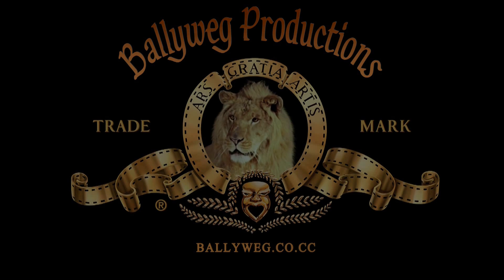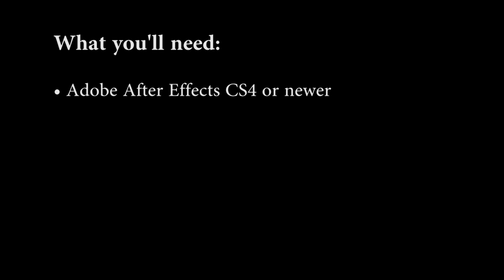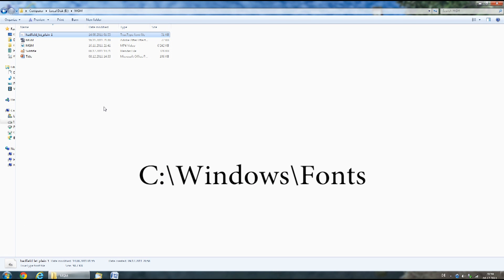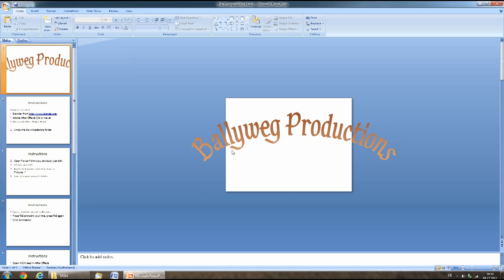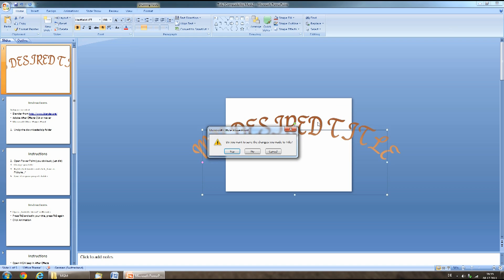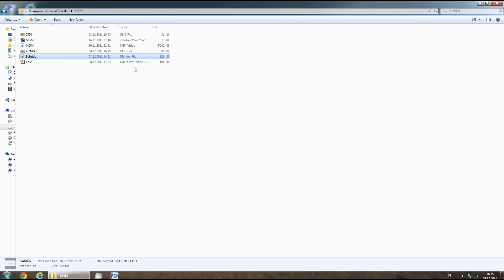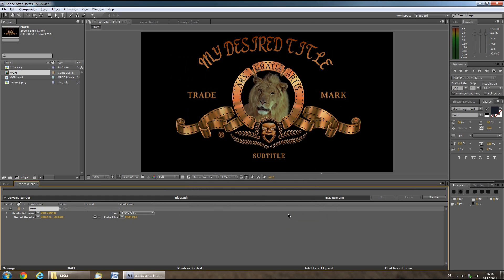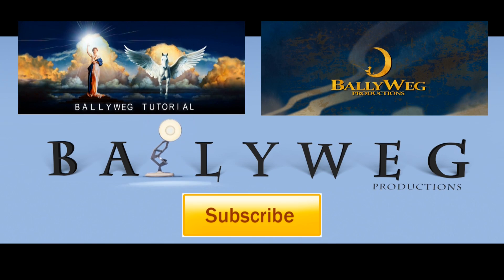TUTORIAL: MGM Intro HD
Easy tutorial on how to make your own personalized, custom MGM Metro Goldwyn Mayer intro in Full HD.

Software needed:
Adobe After Effects CS4 or newer (CS4, CS5, CS5.5, CS6, CC...)
Microsoft Office Power Point (version Office 97 or newer)

1.) Unzip the downloaded zip folder
2) Install the font file
3.) Open Power Point
4.) Change you title
5.) Right click border and click „Save as Picture..."
6.) Save it in your projects folder
7.) Open „Subtitle.blend" in Blender
8.) Press TAB and edit your title, press TAB again
9.) Click Animation
10.) Open MGM.aep in After Effects
11.) Click Composition, Add to render queue
12.) Click Lossless and change it from AVI to H.264
13.) Click Render

If you reupload the video, please credit me. Thanks.